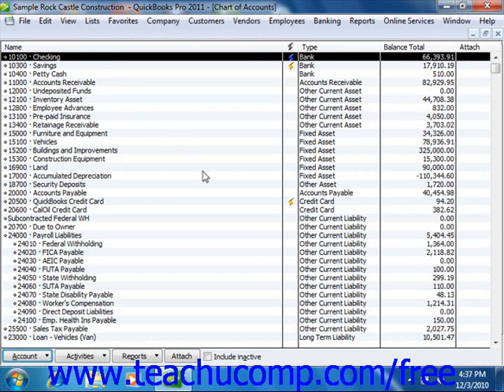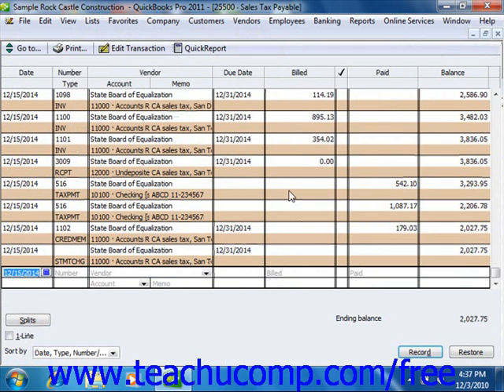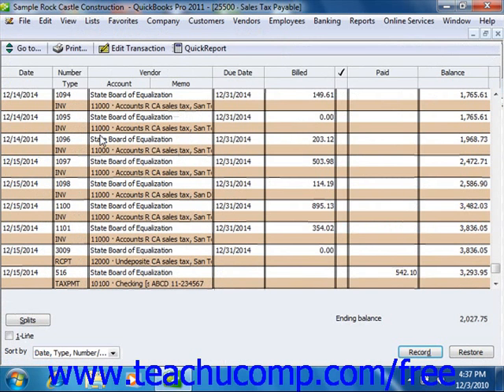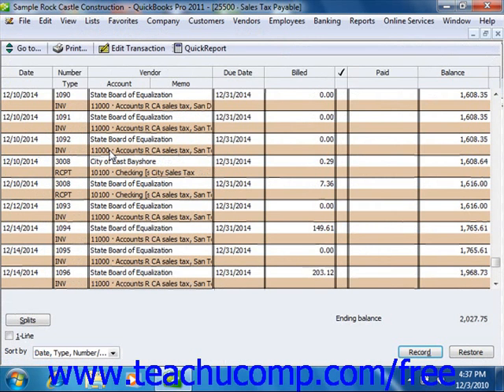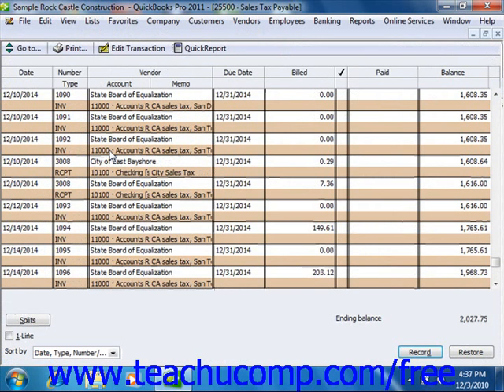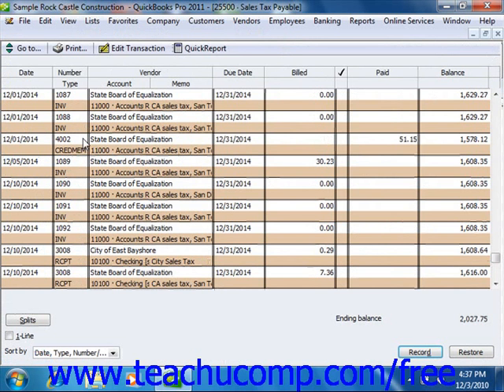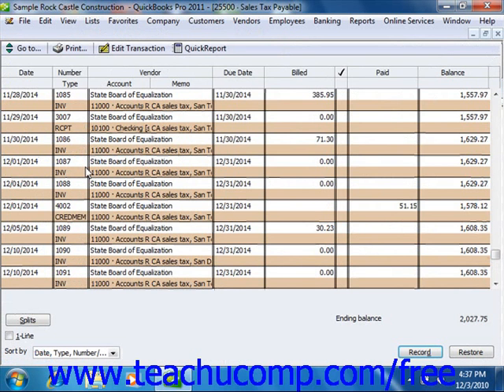QuickBooks 2011 Tutorial Using the Sales Tax Payable Register Intuit Training Lesson 14.2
Learn how to use the sales tax payable register in Intuit QuickBooks A clip from Mastering QuickBooks Made Easy v. 2011. - the most comprehensive QuickBooks tutorial available. Visit us today!